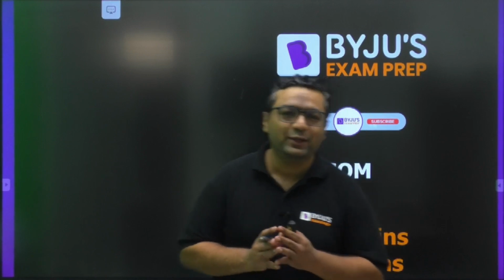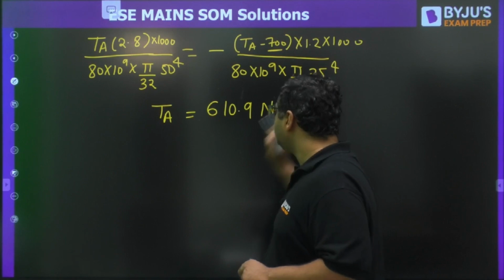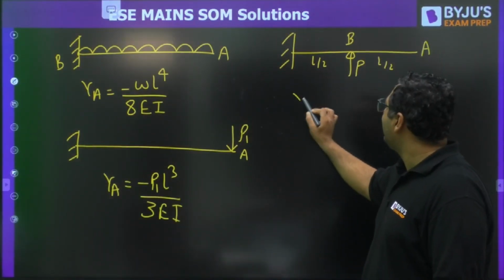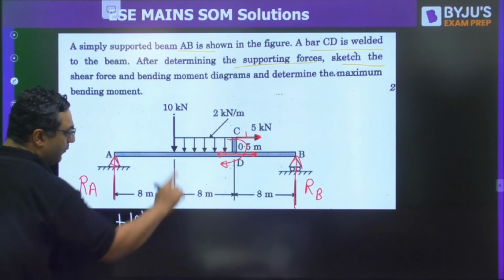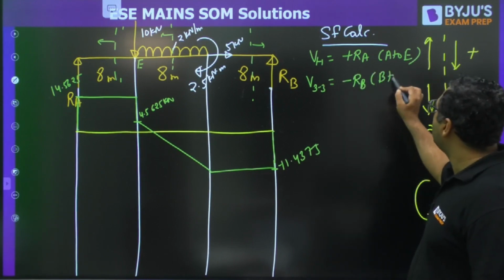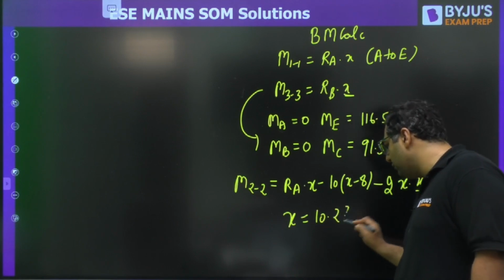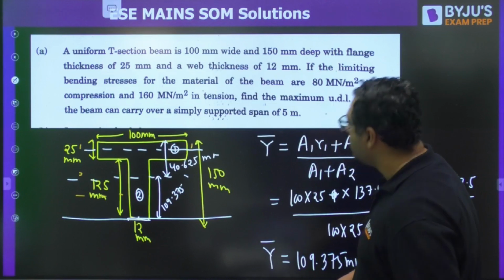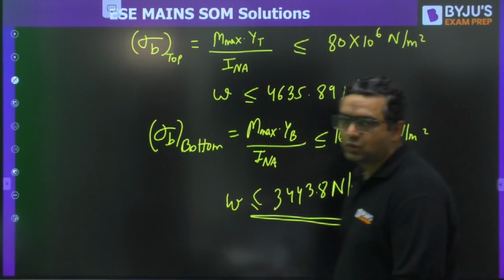SOM Complete Solution | Strength of Material for ESE MAINS 2023 | Mechanical Engineering |BYJU'S ESE